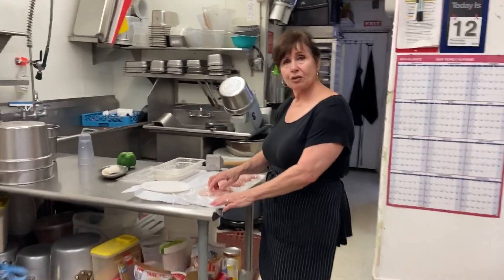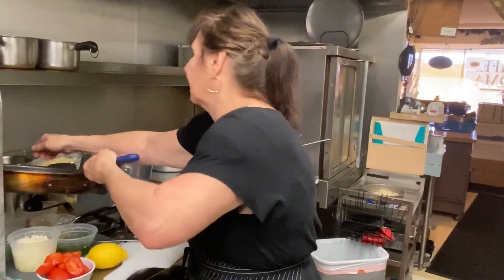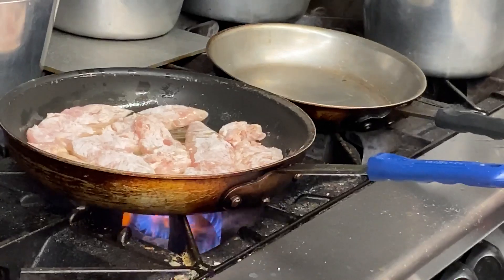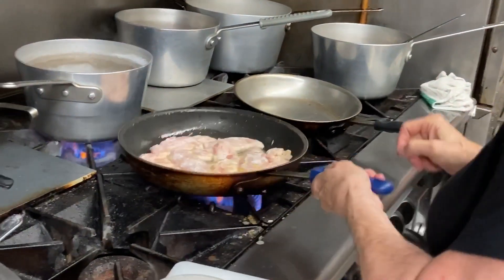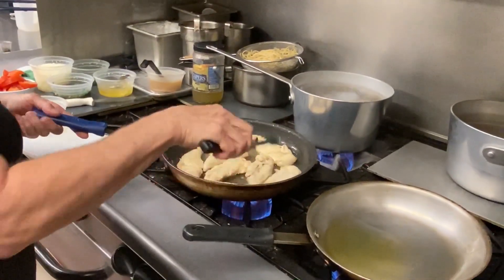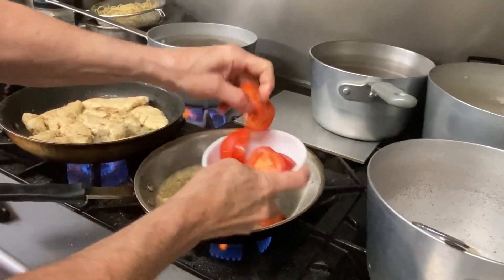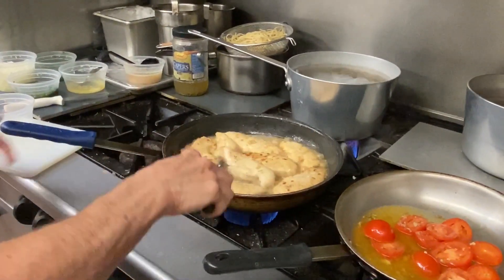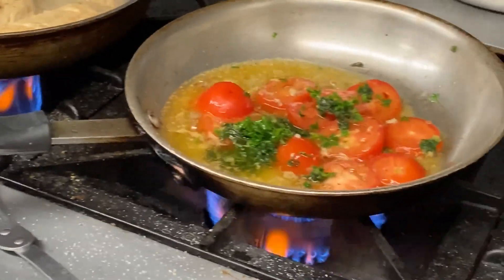How to make chicken piccata with Mary.